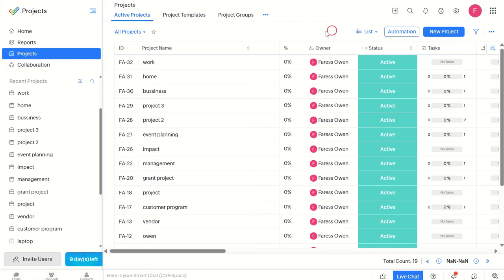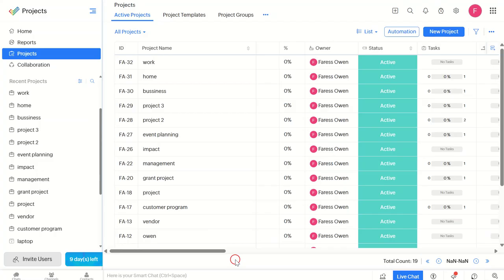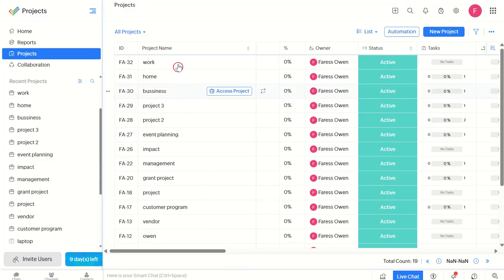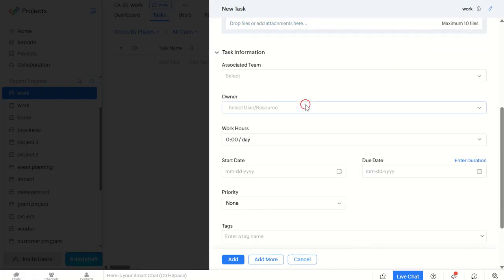How To Use ZOHO.COM Project For Employee Engagement Initiatives (Full 2025 Guide)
Welcome to this comprehensive How to Use Zoho Project for Employee Engagement Initiatives (Full 2025 Guide) tutorial! In this detailed guide, I'll walk you through everything you need to know about 287. How to Use Zoho Project for Employee Engagement Initiatives (Full 2025 Guide).

 What You'll Learn in This How to Use Zoho Project for Employee Engagement Initiatives (Full 2025 Guide) Tutorial:
• Complete step-by-step instructions for How to Use Zoho Project for Employee Engagement Initiatives (Full 2025 Guide)

Whether you're a complete beginner or looking to improve your skills, this How to Use Zoho Project for Employee Engagement Initiatives (Full 2025 Guide) tutorial covers everything from basic concepts to advanced strategies. I've designed this guide to be easy to follow, practical, and immediately actionable.

 Why This How to Use Zoho Project for Employee Engagement Initiatives (Full 2025 Guide) Tutorial is Different:

 Perfect for:
• Beginners who want to learn How to Use Zoho Project for Employee Engagement Initiatives (Full 2025 Guide) from scratch

Don't forget to LIKE this video if it helped you learn How to Use Zoho Project for Employee Engagement Initiatives (Full 2025 Guide) and SUBSCRIBE for more in-depth tutorials like this one!

Questions? Drop them in the comments below! I read every comment and try to respond to as many as possible.

• Share with anyone who might benefit from learning How to Use Zoho Project for Employee Engagement Initiatives (Full 2025 Guide)